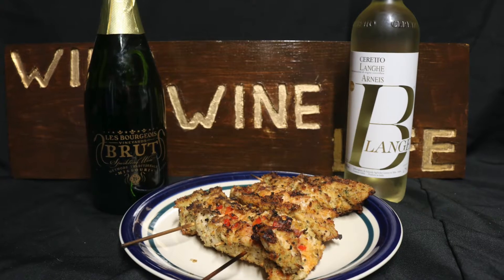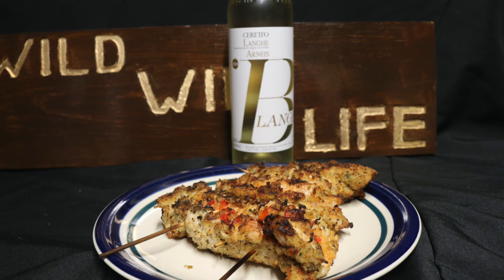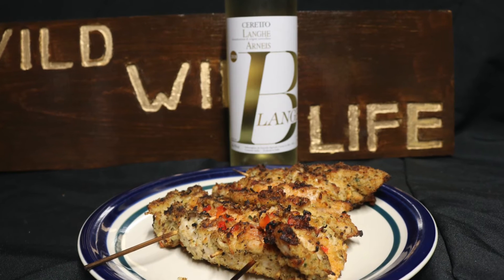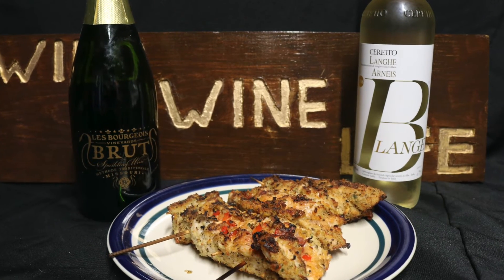Turkey Breast Spedini, Wild Wine Life, Wine Tap Tips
We show you a simple and very tasty to cook those old Gobblers this Spring. We plan to use our take on an Italian food recipe that you will enjoy.
How about Turkey Spedini, you will love this dish, simple, tasty, and yes we have some wine suggestions.

Please share us with your friends.